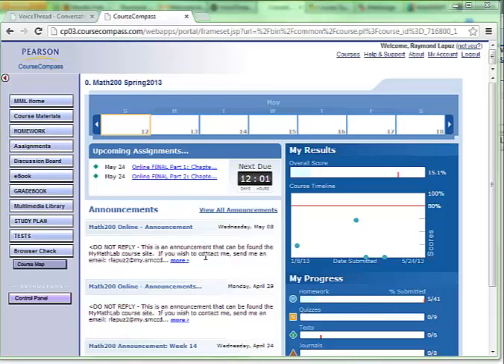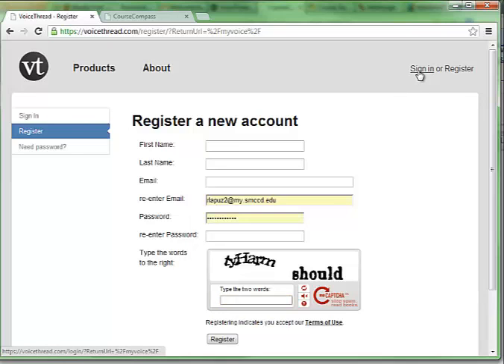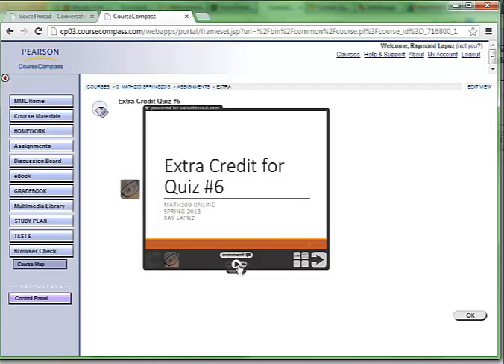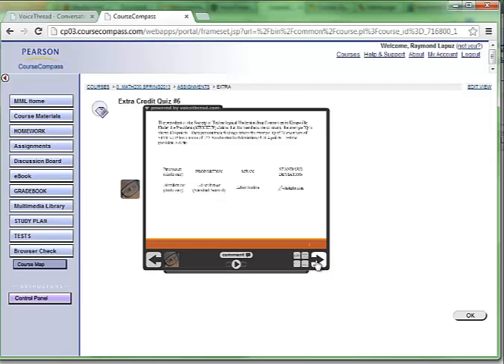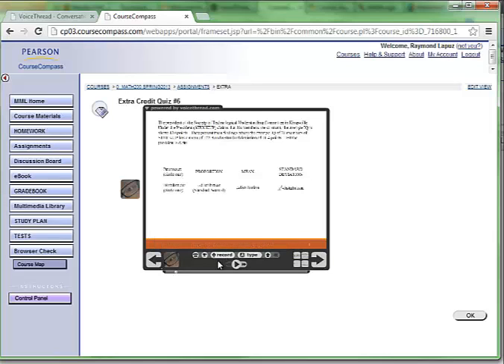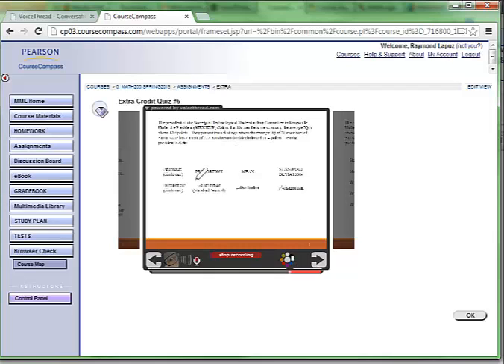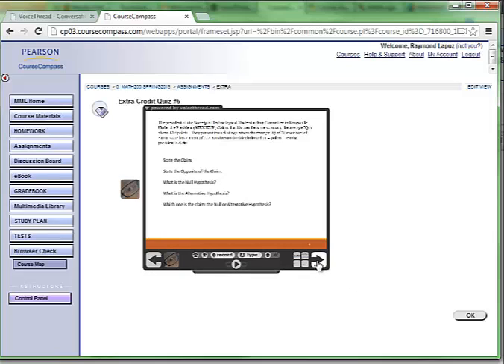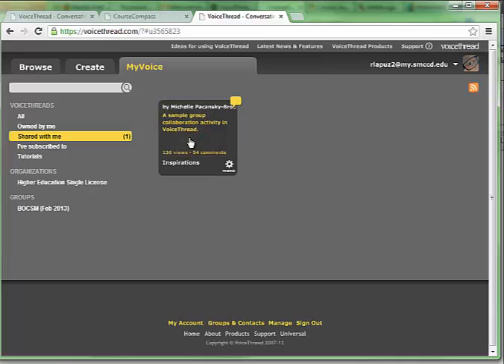VoiceThreadIntro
Math200 Extra Credit for Quizzes, using Voice Thread. Spring 2013